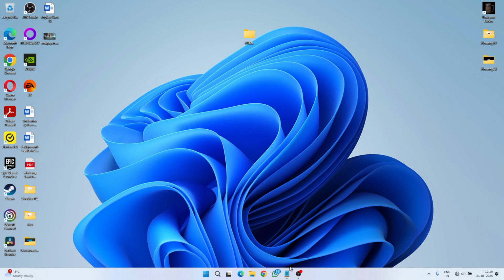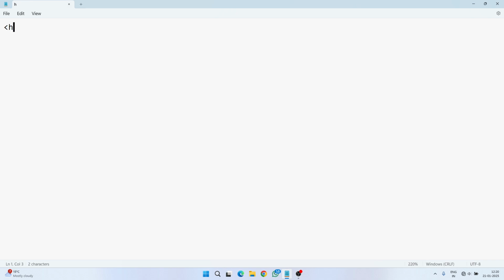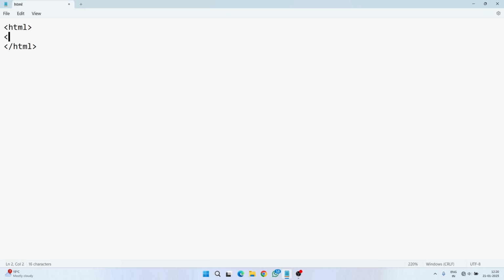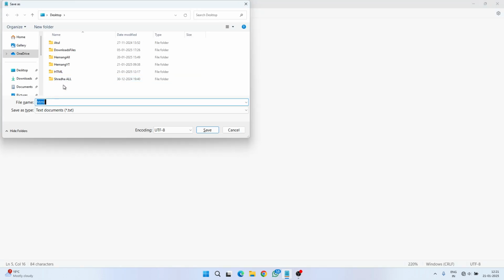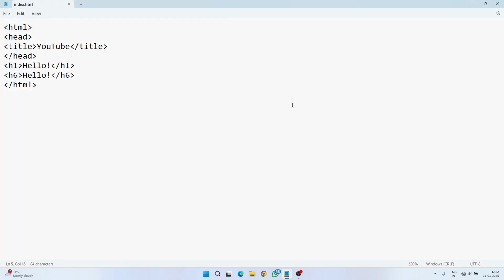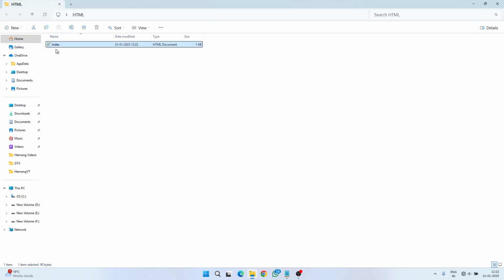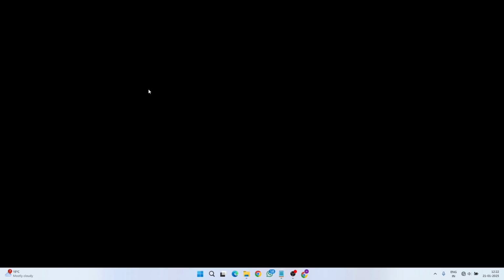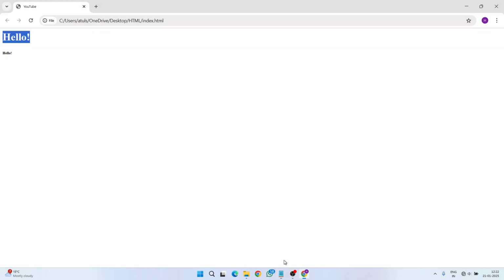How to create a basic HTML file on Windows (Tutorial)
Hey everyone, This is my first video! Hope u will like it.